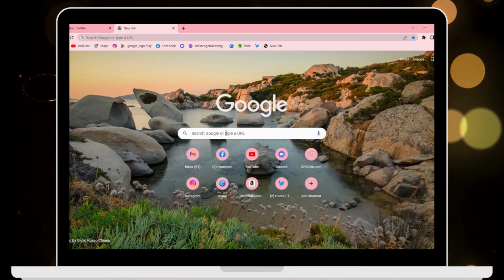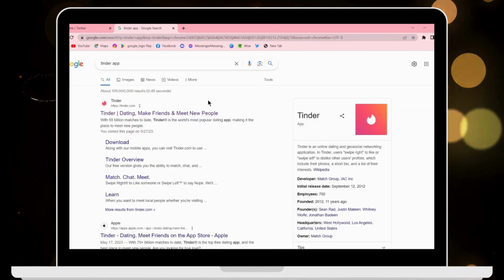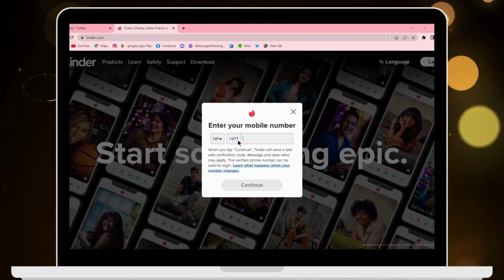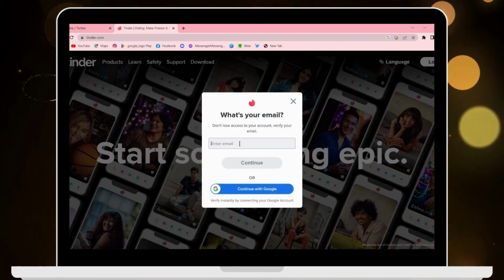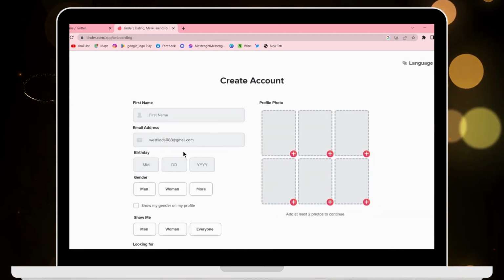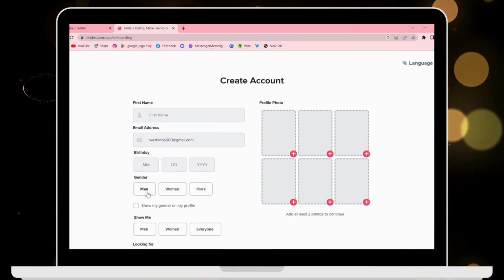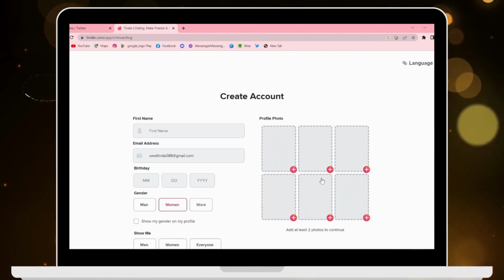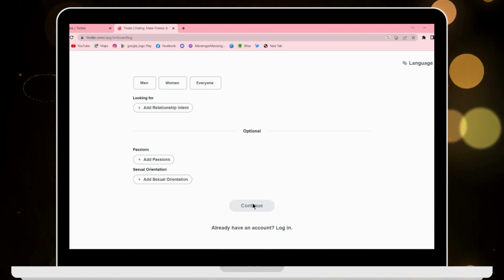How to Create Tinder Account?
Welcome to QuickFixTutorials! In this tutorial, we'll guide you through the process of creating a Tinder account. If you're new to Tinder or looking to start fresh with a new profile, we've got you covered. Follow our step-by-step registration guide to set up your Tinder account and get ready to meet new people and make connections. We'll walk you through the account creation process, including profile setup, photo selection, and adding a bio. By the end of this video, you'll be all set to embark on your Tinder journey!